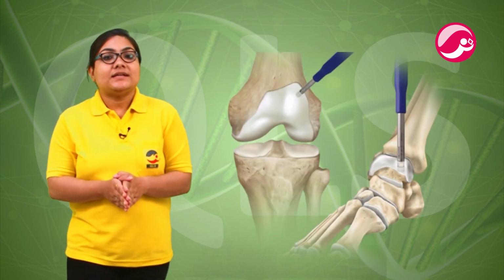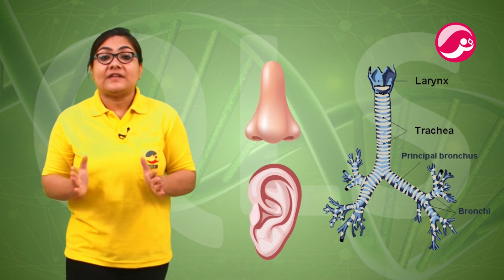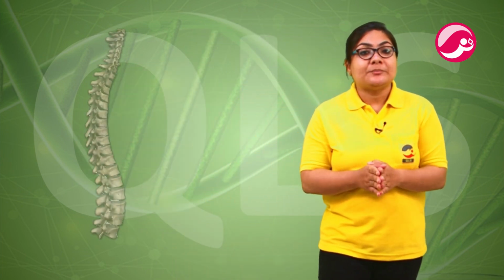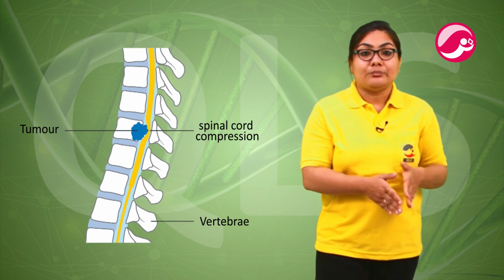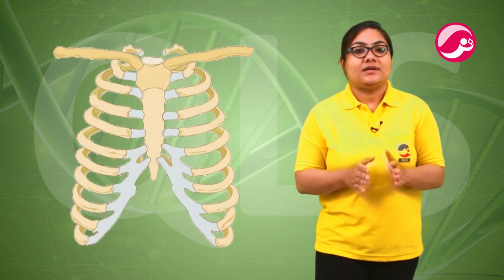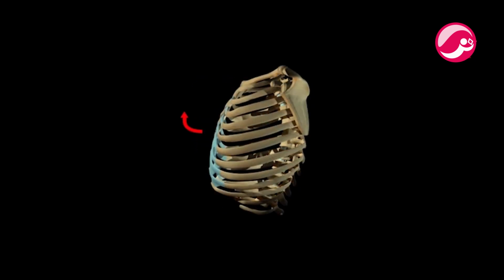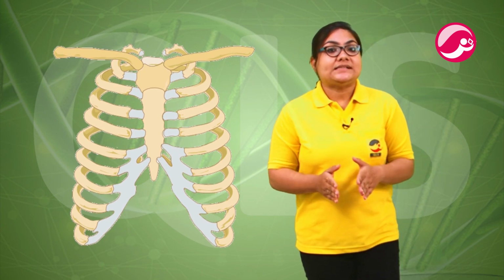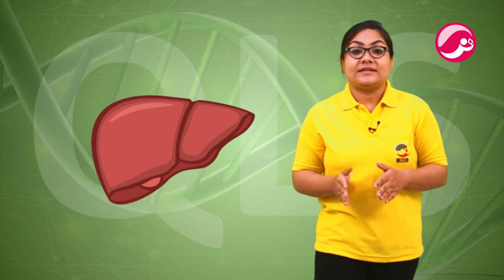Class 6 Science Chapter 5 | Body Movements | Lesson 5.2 | Latest Full NCERT Course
✅ In this video:
✔️ Class: 6th
✔️ Subject: Science
✔️ Chapter: Body Movements  Chapter 5
✔️ Lesson - 5.2
✔️ Topic Name: Overview -  Body Movements
✔️ Code - S CB E 0606 SC SC BOM C 02 X V SK HJ QC C

In this playlist, we cover the complete NCERT CBSE course syllabus for Science  Class 6  for session 2024-25.